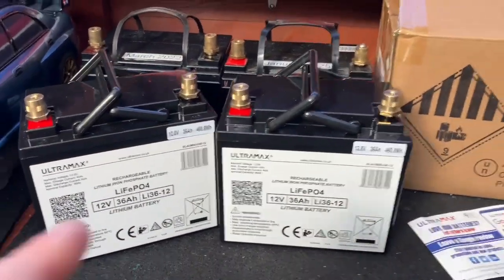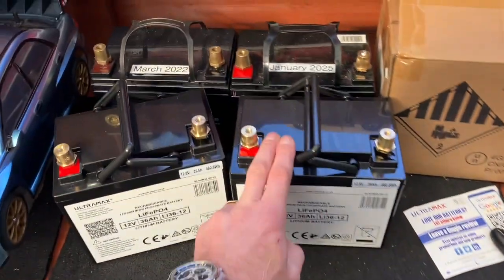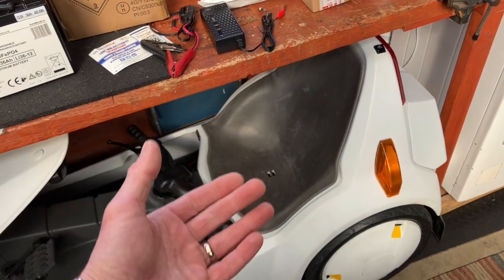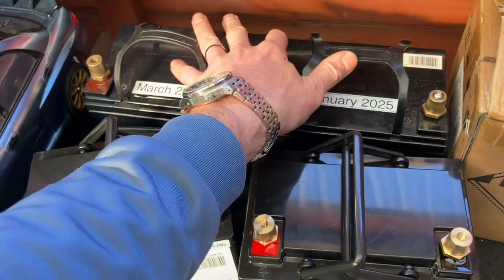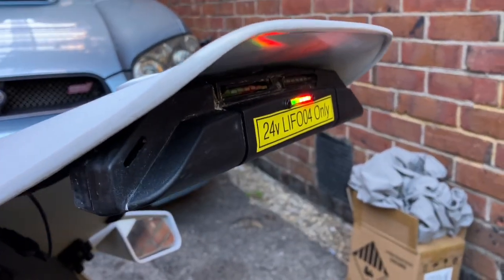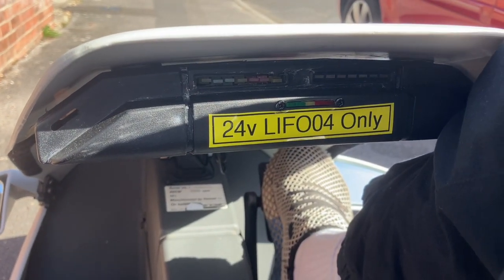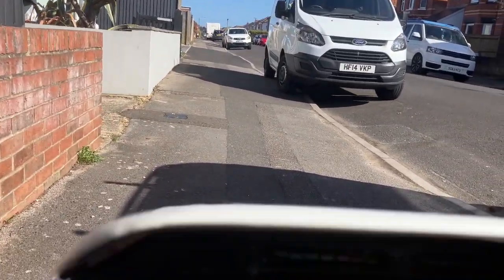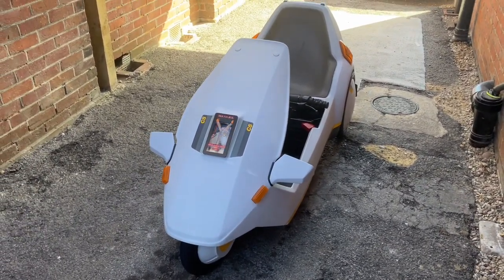Sinclair C5 -NEW Purchase - LiFeP04 Lithium batteries!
Here we go, I sold a bunch of parts and pulled the trigger and purchase a pair of lightweight Lithium batteries!

I can run these in series for 24v or on my single motor C5s at 12v.

They are approx 1/3rd the weight of the equivalent lead acid AGM.

These are available from UltraMax (London), but i highly recommend you get the upgraded 5Ah charger.